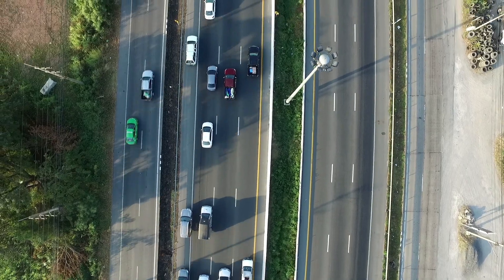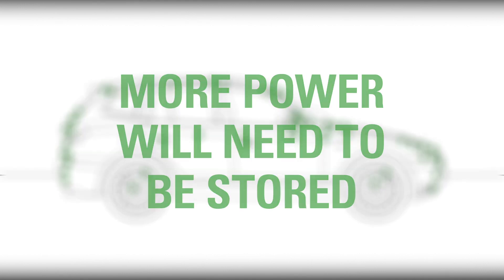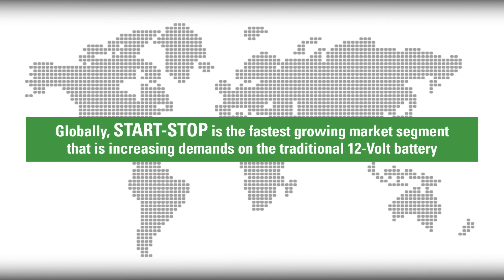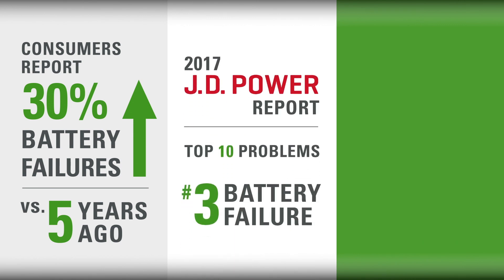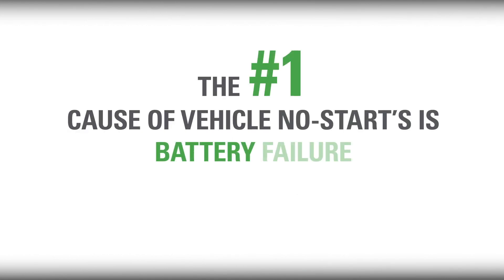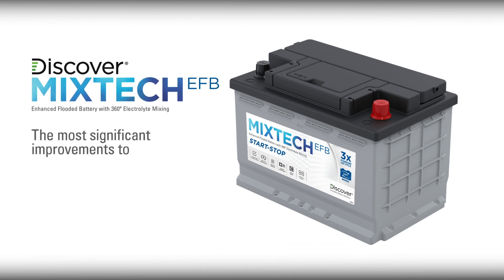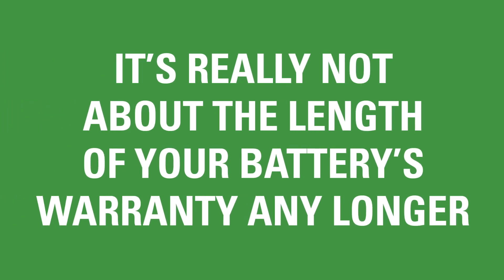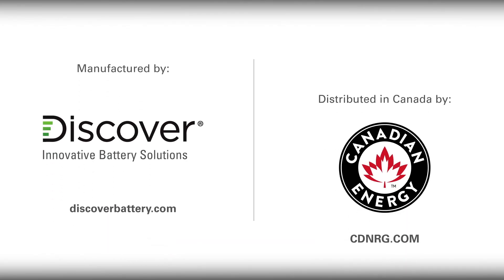Discover Battery™ EFB Start-Stop Technology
Unlock the potential of MIXTECH EFB technology, designed to transform battery performance with its innovative 360° acid mixing and Enhanced Flooded Battery (EFB) breakthroughs. This video explores how our advanced technology enhances dynamic charge acceptance and significantly extends cycle life.

Key features include:

-Cutting-edge lead alloys and unique carbon additives for superior performance
-Three times the cycle life of conventional batteries
-Ideal for micro-cycling applications and partial state of charge scenarios
-Compatibility with Start-Stop and anti-idle vehicles, exceeding OEM standards

Join the conversation and share your thoughts on battery innovations in the comments.